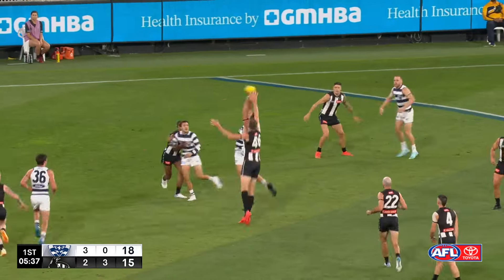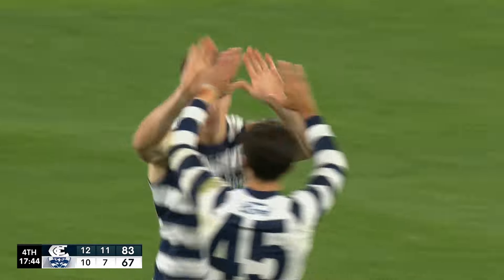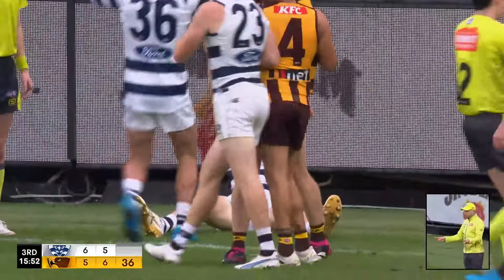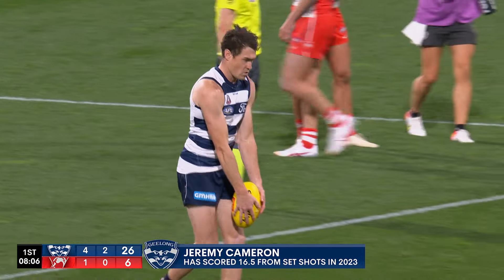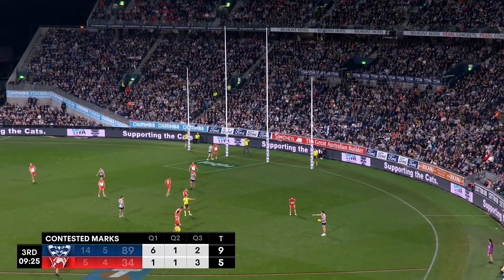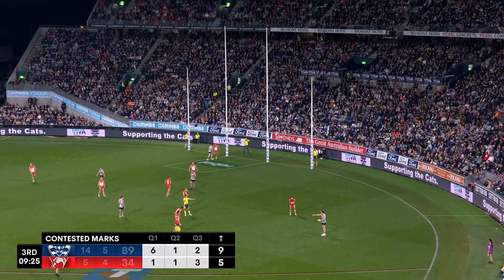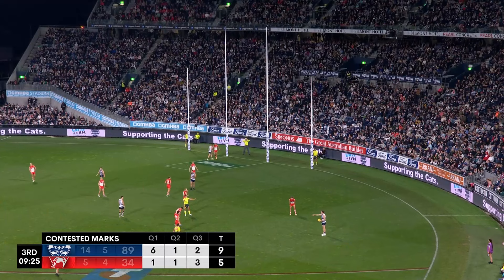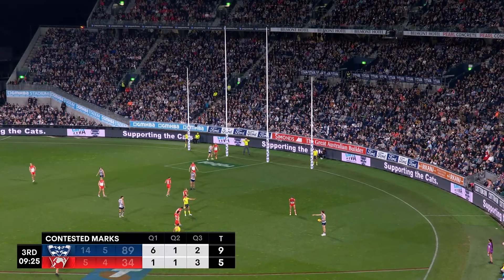Every goal Jeremy Cameron kicked in 2023 | Leading Goal Kickers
Jeremy Cameron was a standout as usual for the Cats in 2023.

For more great AFL video, go to AFL On Demand now